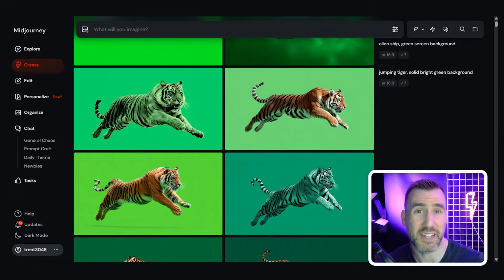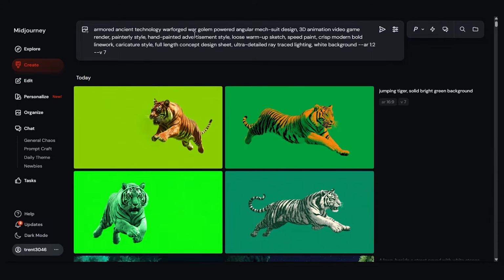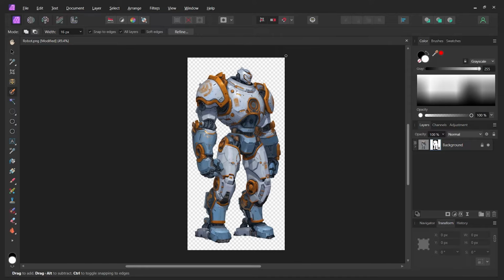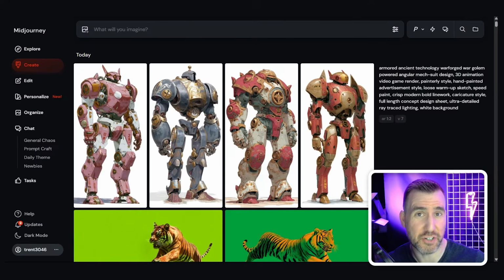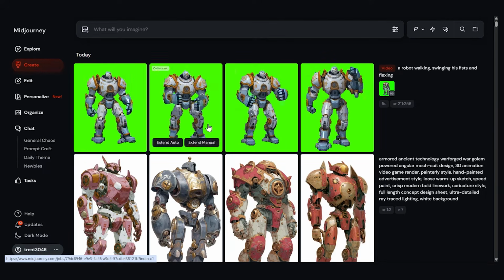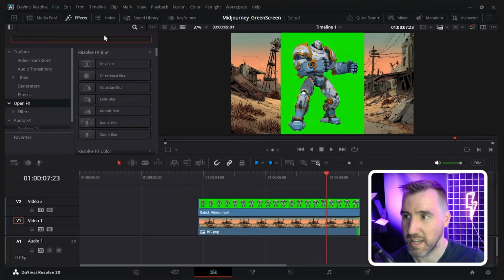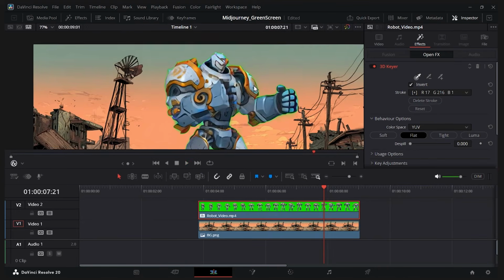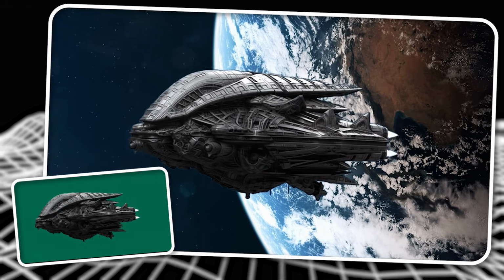How To Create GREEN SCREEN Assets with Midjourney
Green screen videos are great for compositing into your film projects. In this tutorial, I’ll show you how to create green screen video in MidJourney. Then we’ll look at how to remove the green screen in Davinci Resolve and composite the result over another background.